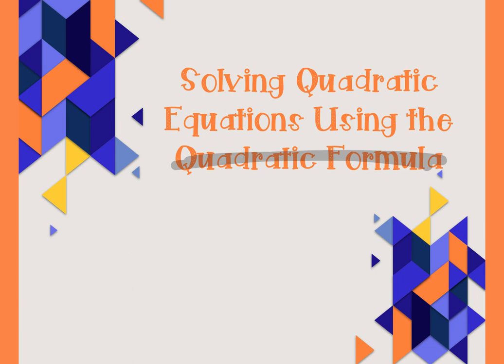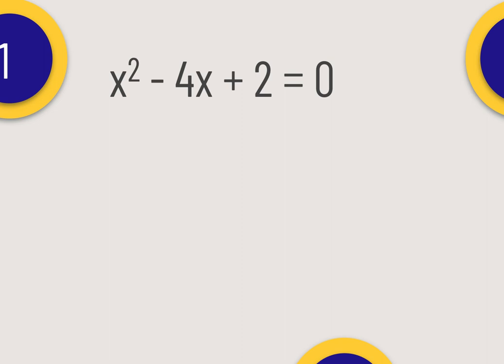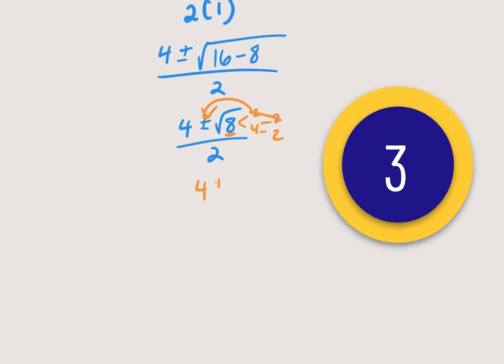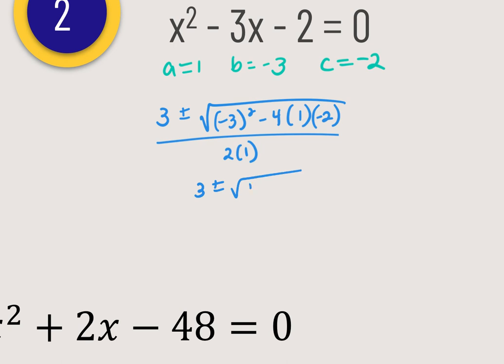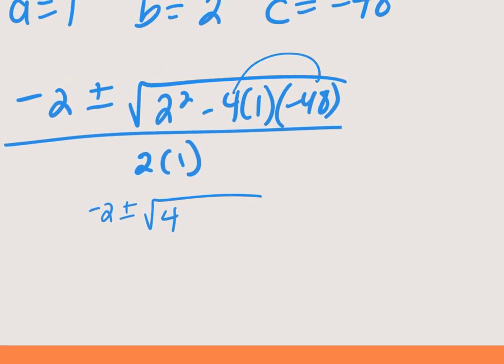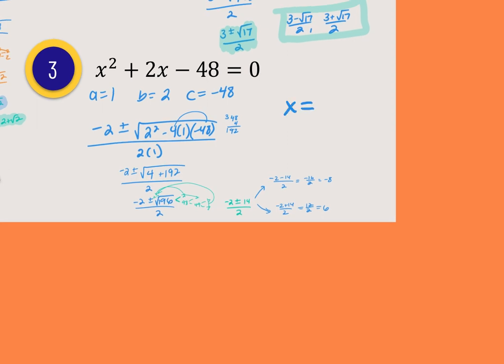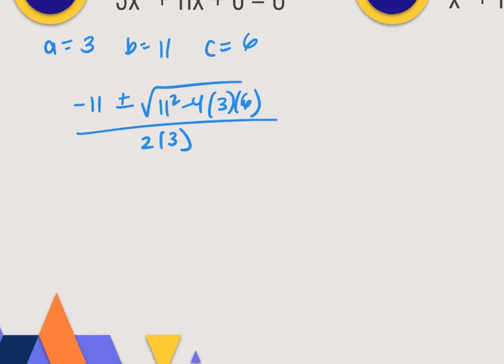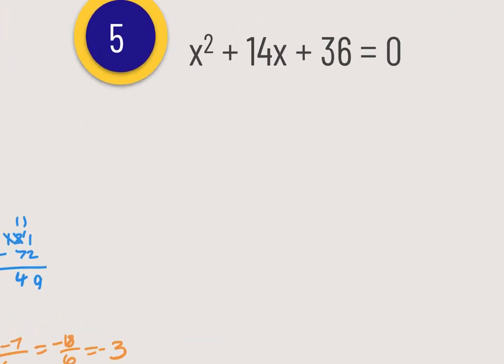2.22_Solving Quadratic Equations using Quadratic Formula